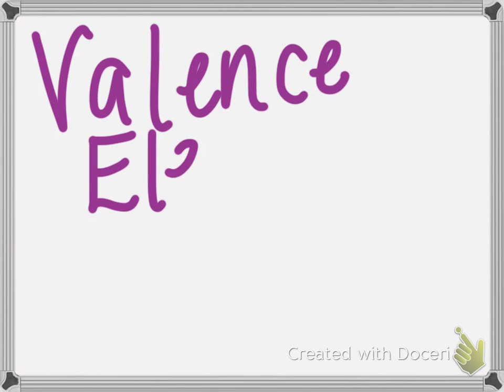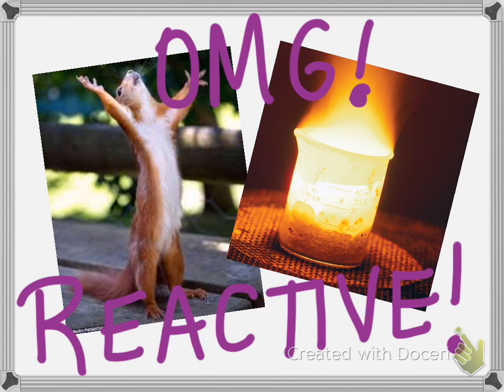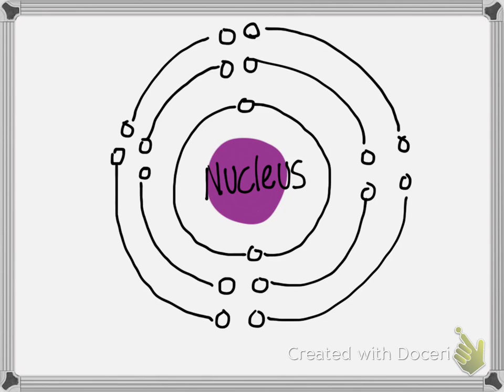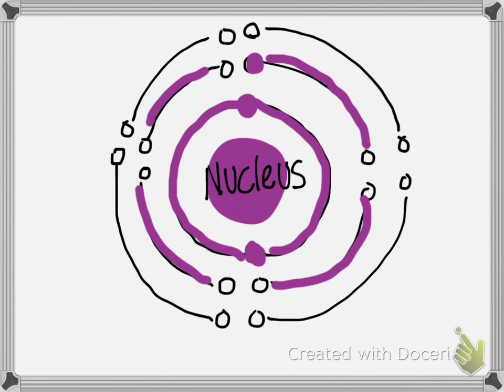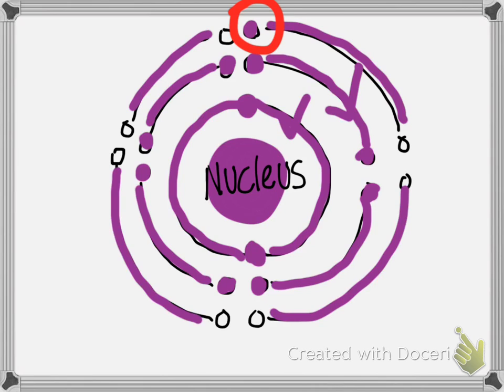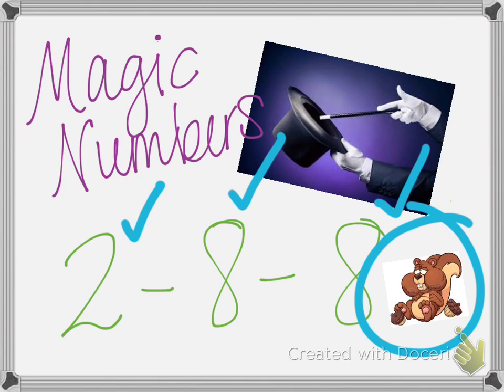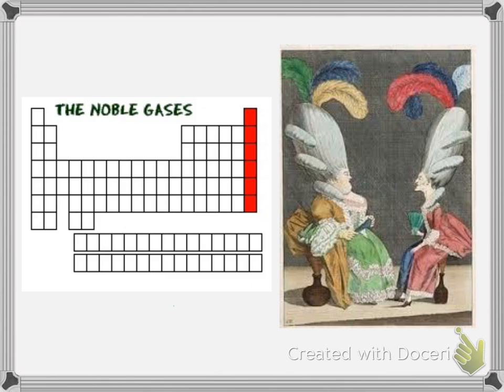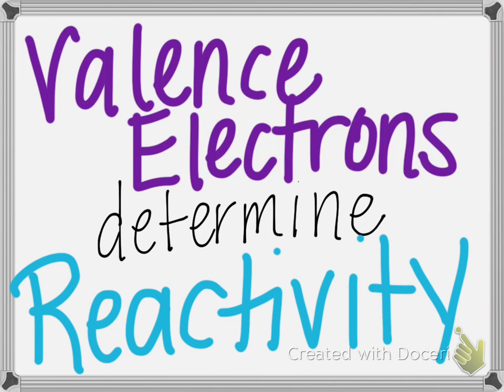Valence Electrons and Reactivity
Valence Electrons and Reactivity Tutorial